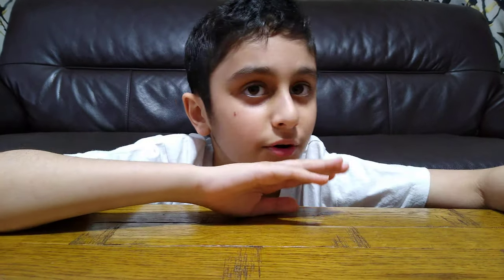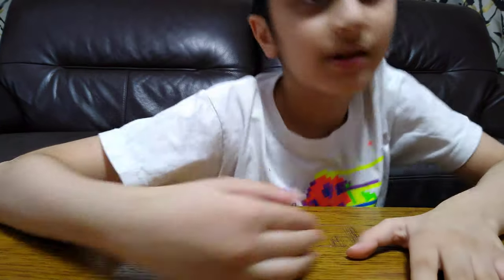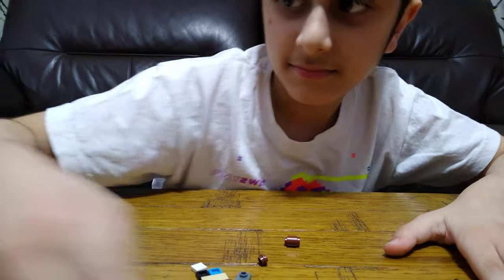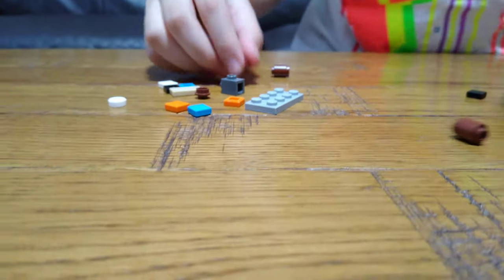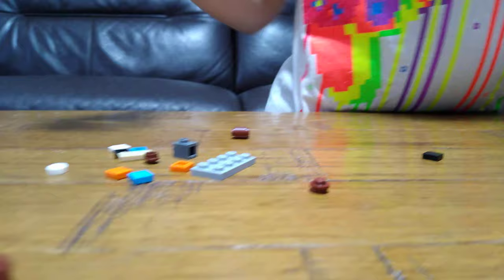Making a Mini Lego Minecraft Banner in 4K UHD video quality